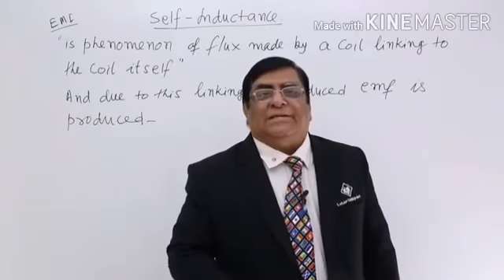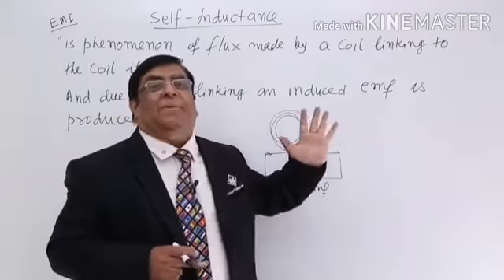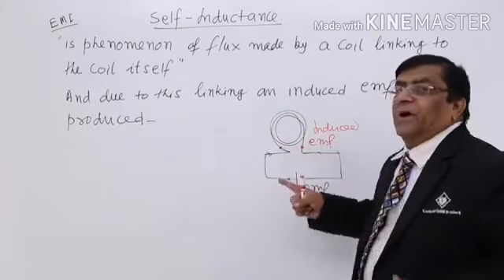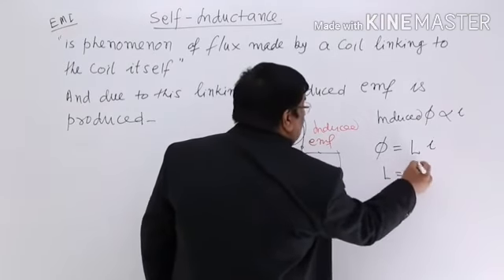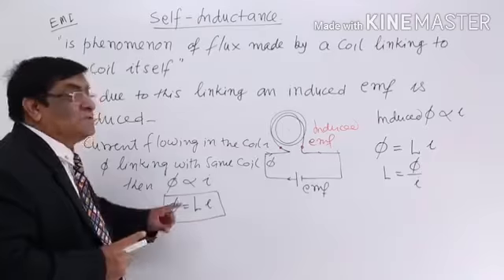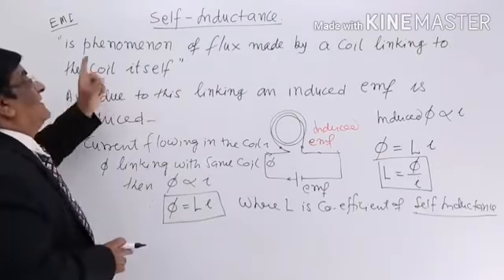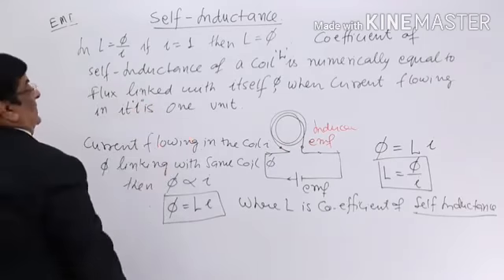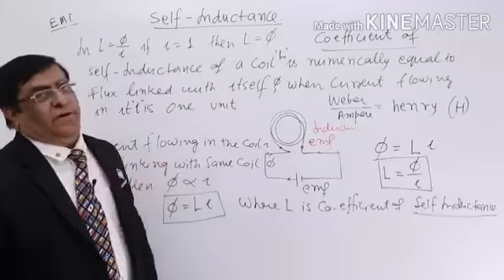Electromagnetism lecture 14